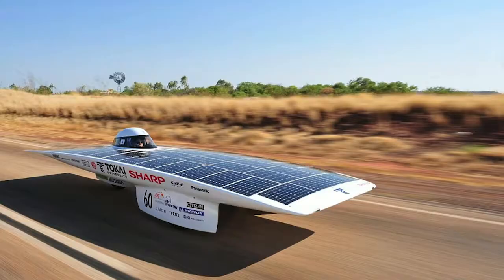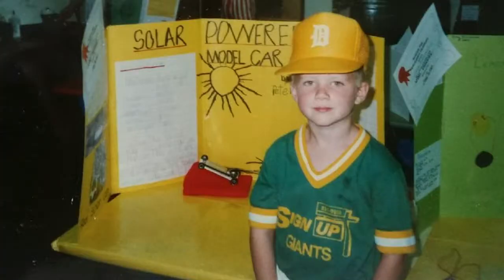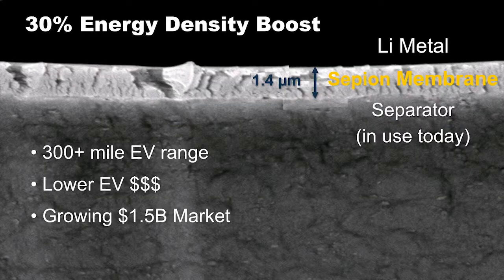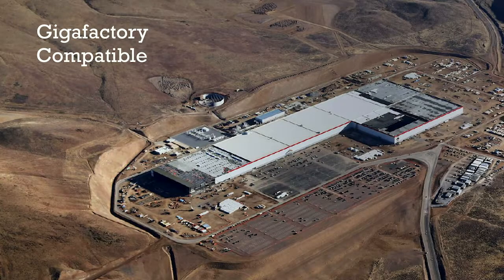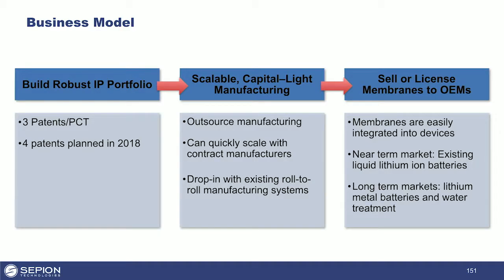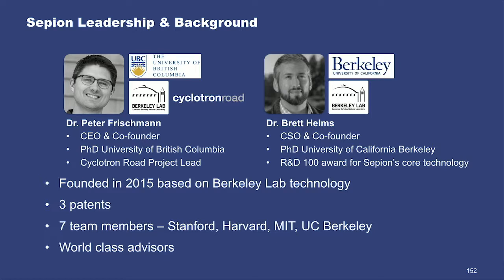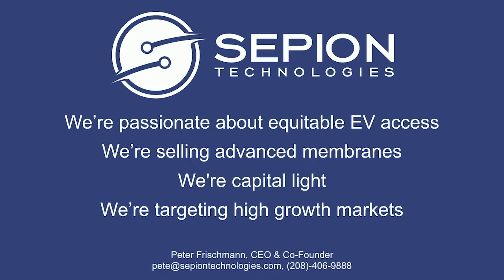VERGE Accelerate: Transport Showcase: Sepion Technologies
A pitch competition that provides entrepreneurs in energy, buildings, transportation, supply chains, water, food, and cities the opportunity to present to the diverse VERGE community: executives from the world's largest companies, public officials from progressive cities, venture capitalists, and others.

VERGE Accelerate on Day 2 of our event focuses on the most promising early-stage TRANSPORTATION and MOBILITY startup solutions.